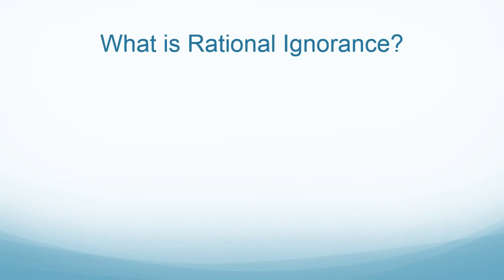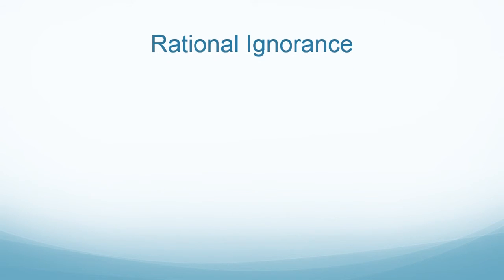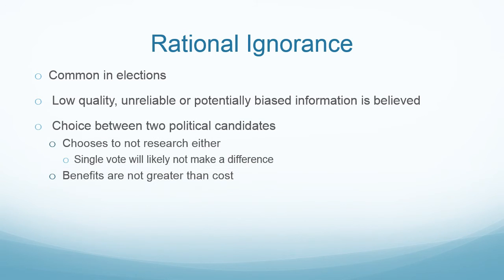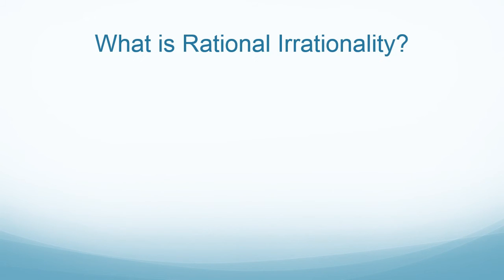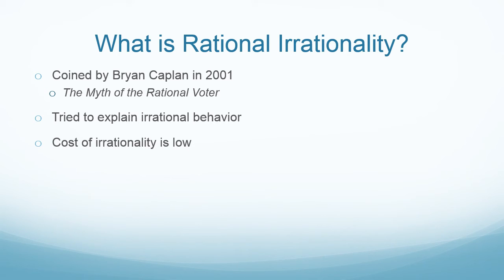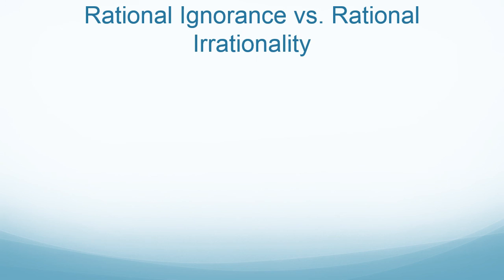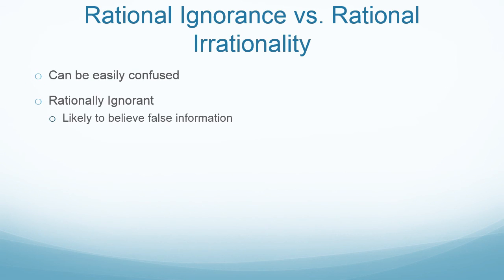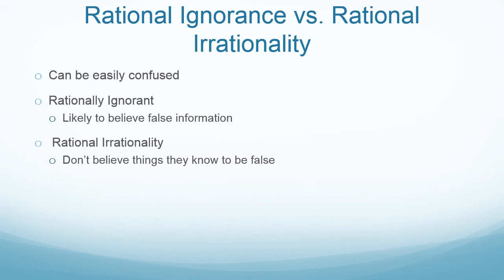Rational Ignorance & Rational Irrationality by Hillary Majewski